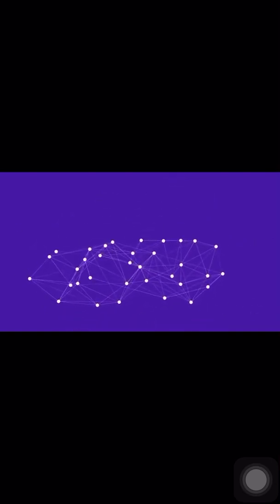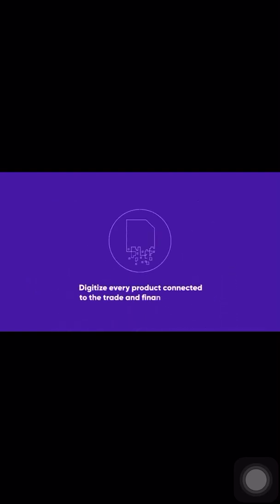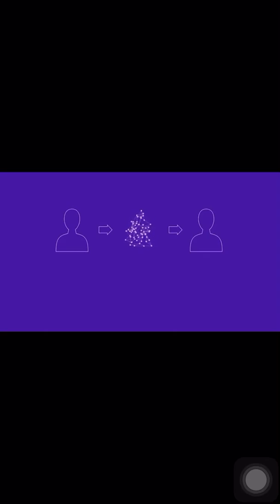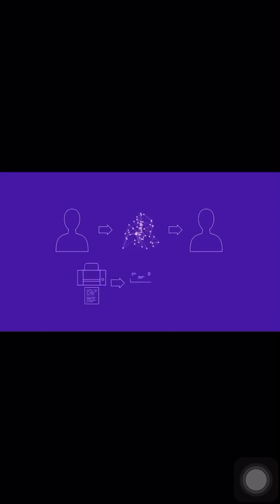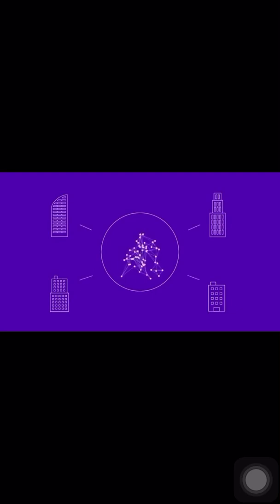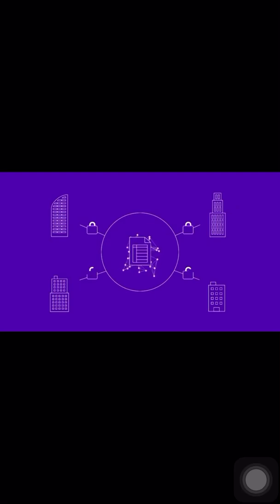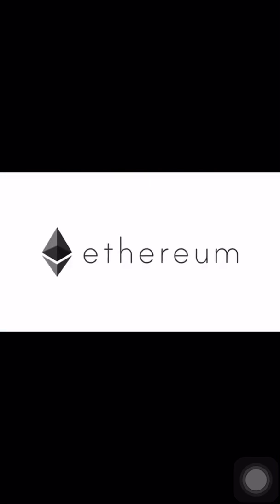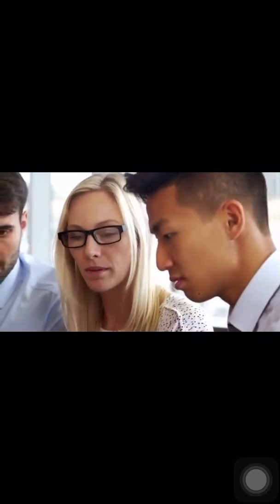Komgo & ConsenSys CEO’s Commodity Trade Finance TradeFinex XinFin XDC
Komgo is a blockchain-based trade financing platform and network-based on JP Morgan’s Quorum. Komgo partnered with ConsenSys to develop their blockchain solution and  ‘productize’ itself for a large number of participants at an accelerated pace. Enterprise blockchain enables a tamper-proof KYC record that meets Anti-Money Laundering (AML) regulations; it uses a shared ledger to improve access to accurate information across the ecosystem, and it provides private data exchange based on permissions.
ConsenSys is the leading firm focused on the Ethereum blockchain. Several of the highest profile Quorum deployments have involved ConsenSys, such as the Komgo trade finance network backed by some of the world’s major banks and energy traders, and the LVMH blockchain solution to address the counterfeit luxury goods challenge.

TradeFinex - “... still waiting to integrate with Komgo”